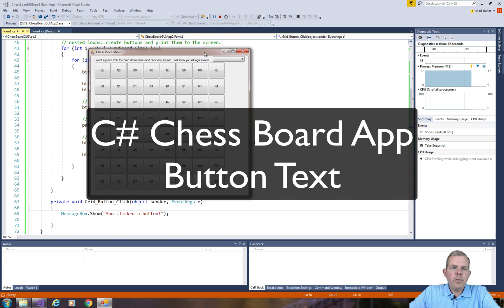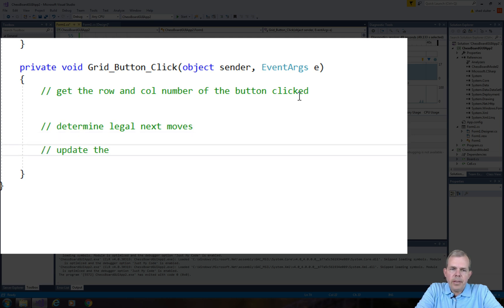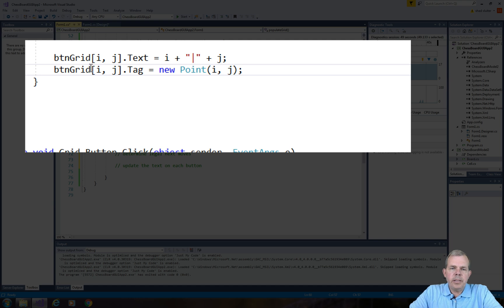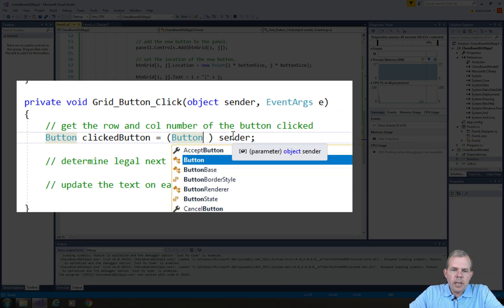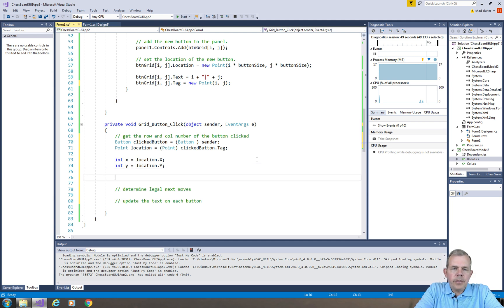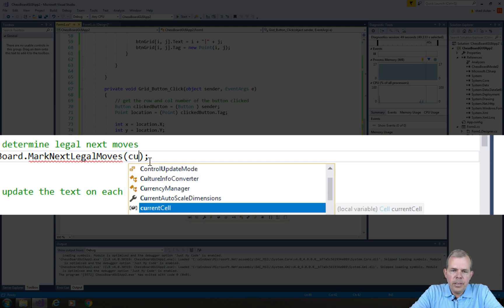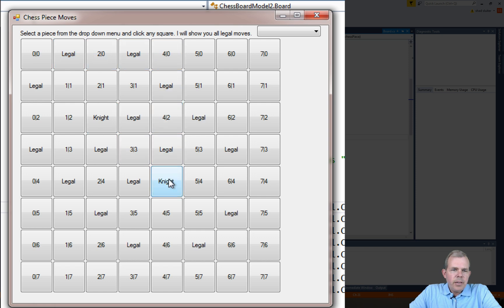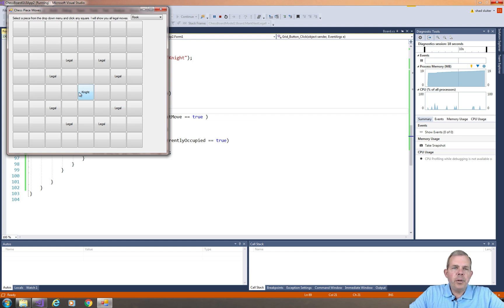C# Chess Board 12 button text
Tutorial on using a 2D grid to model a game board. This app will show the legal moves for a chess piece.